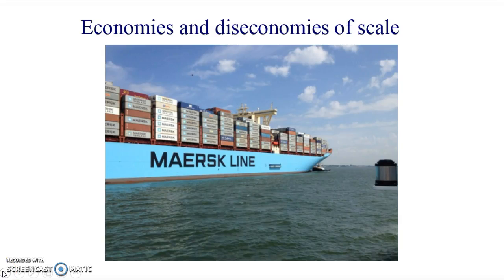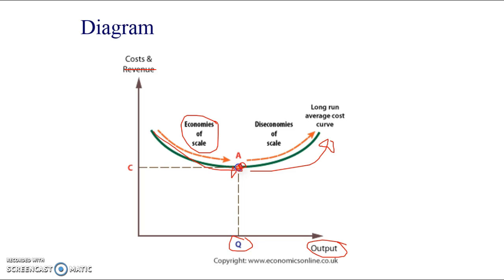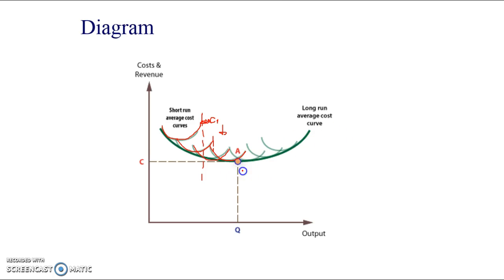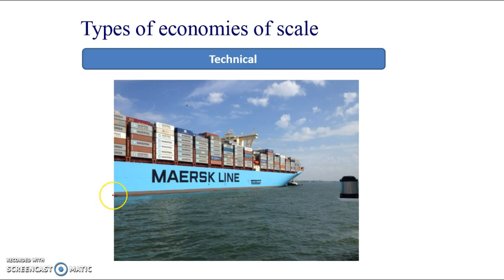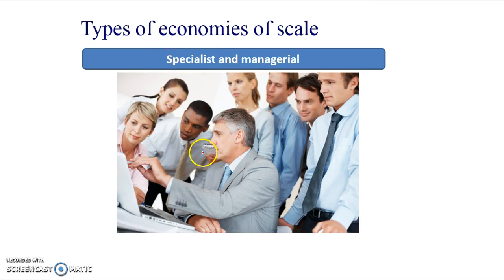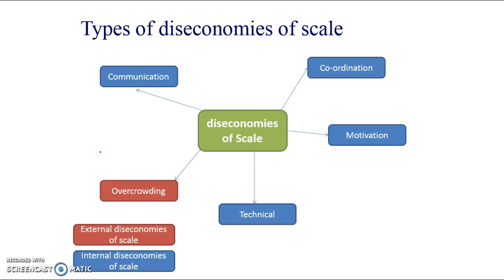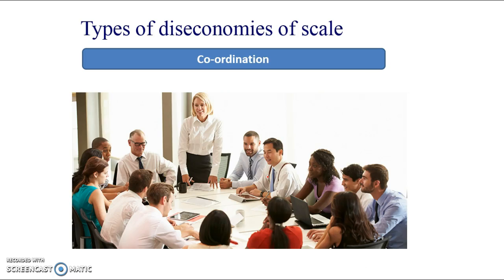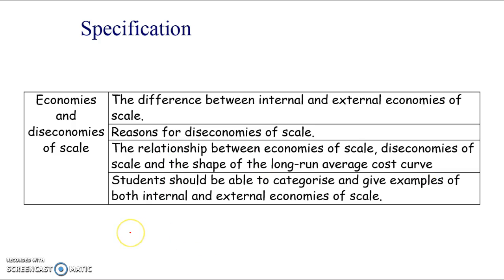AQA Economics Y1: Economies and Diseconomies of Scale